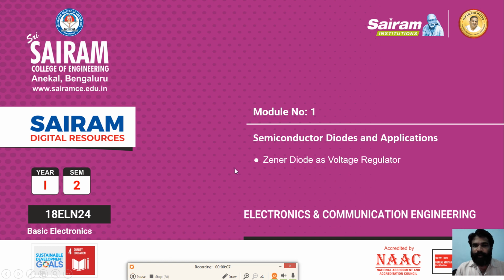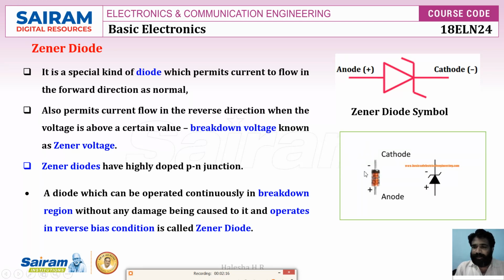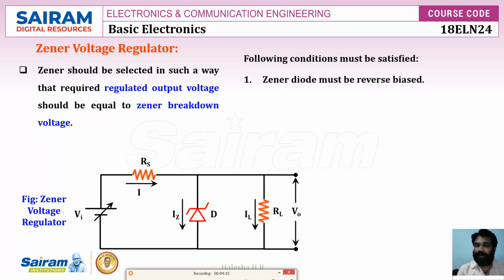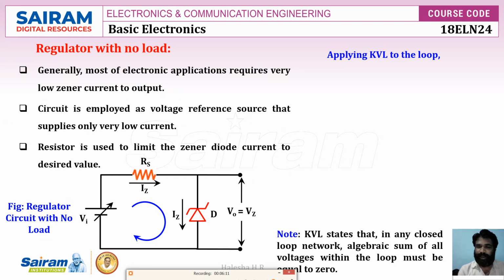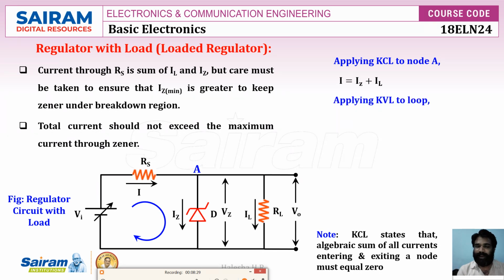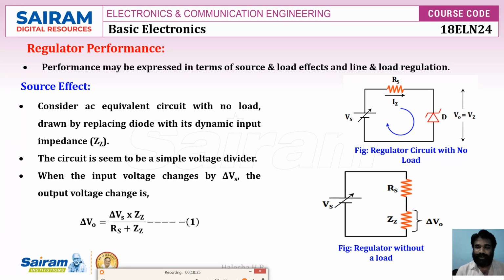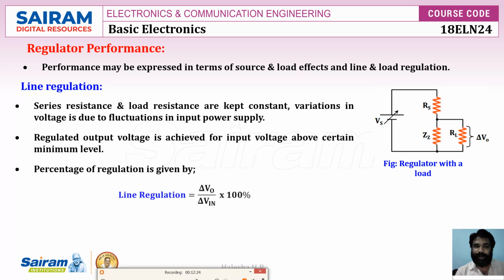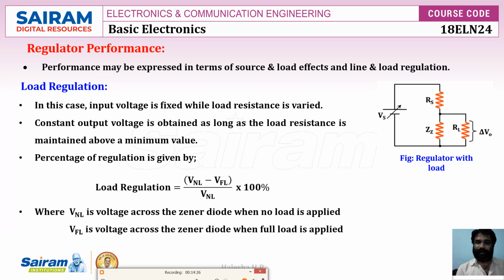Lecture Video_18ELN24_Module 1_8_Zener Regulator_Halesha H R